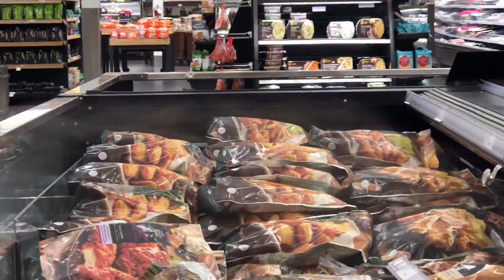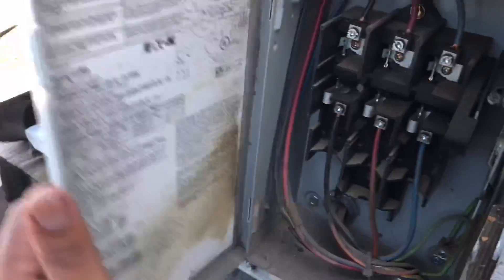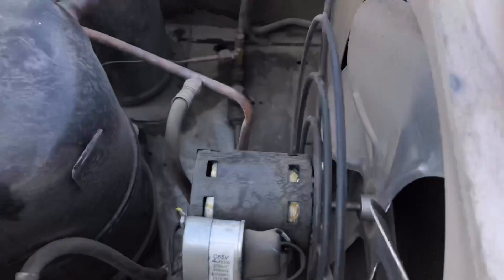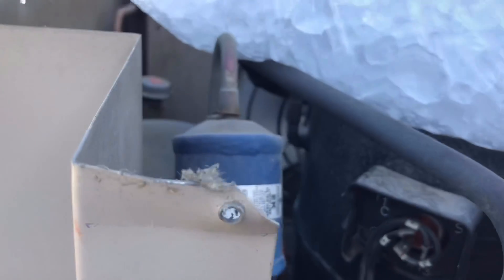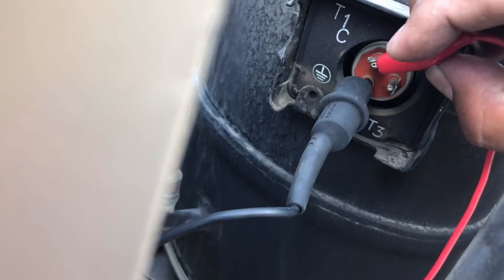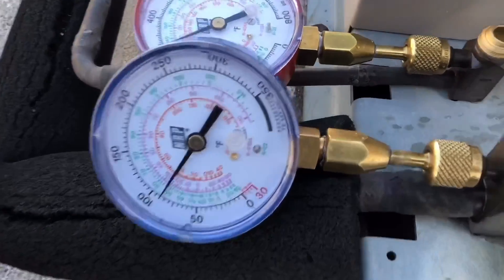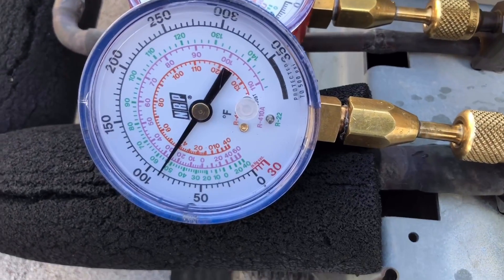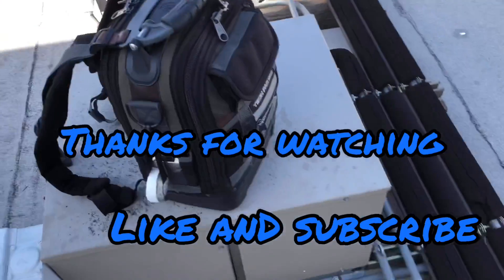HVAC Refrigeration: Reach In Cooler Compressor runs but doesn’t pump.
This Reach In Freezer compressor was running and cutting out on Overload.  Motor is running but not pumping.   I was unable to replace it but I will get the compressor and cut it open. Future video.